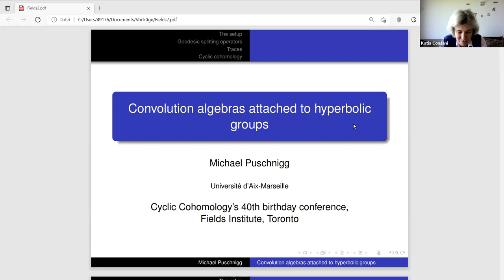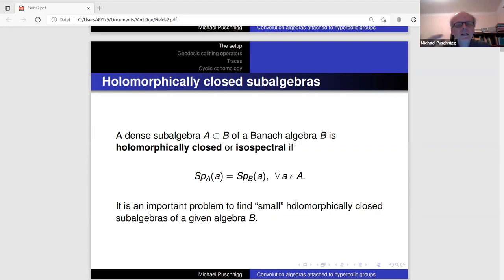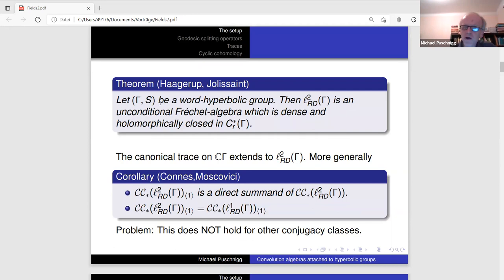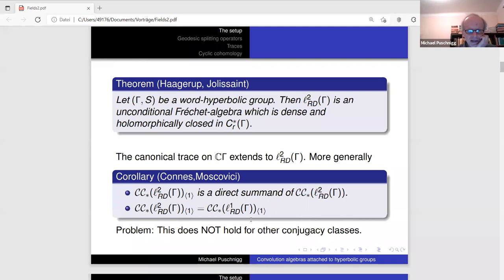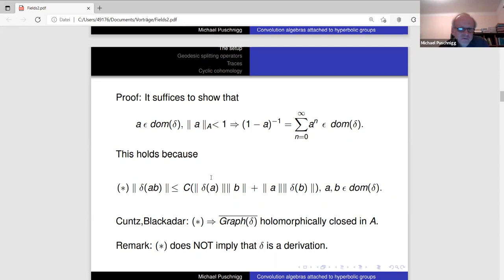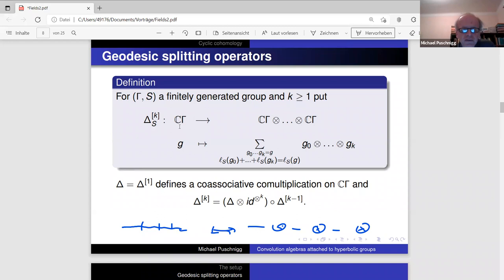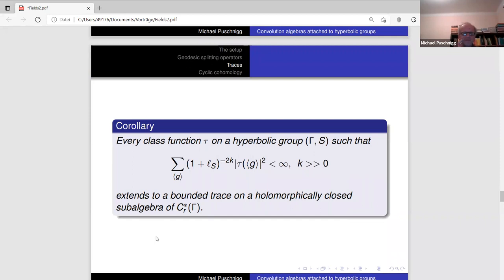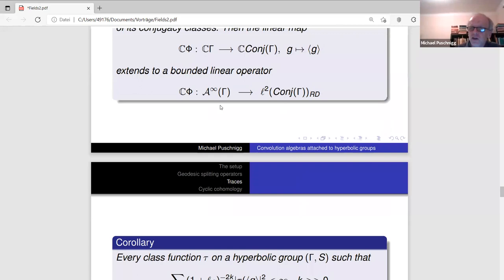On convolution algebras attached to hyperbolic groups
Michael Puschnigg

Cyclic Cohomology at 40: achievements and future prospects

September 29/21

We recall the construction of a family of particularly well behaved holomorphically closed subalgebras

of the reduced C*-algebra of a word-hyperbolic group and discuss some results about their (local) cyclic (co)homology.